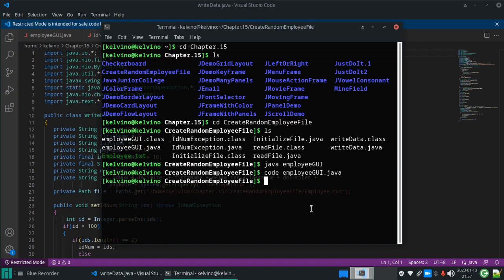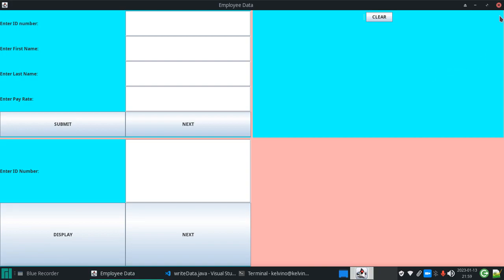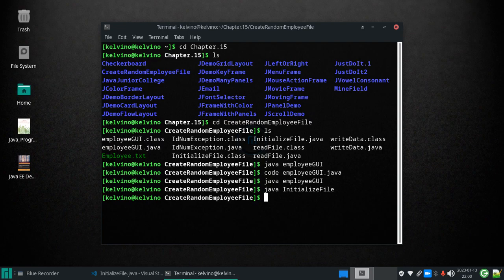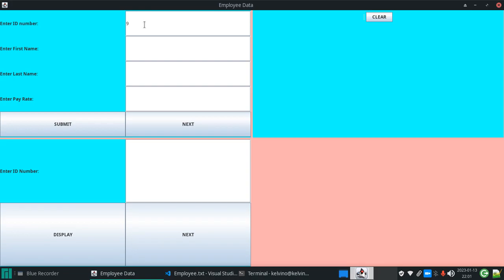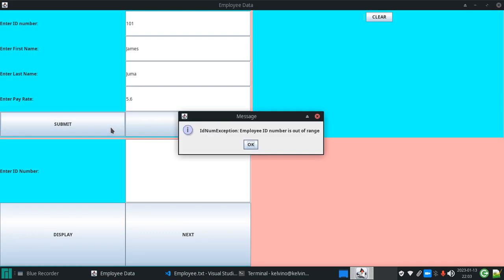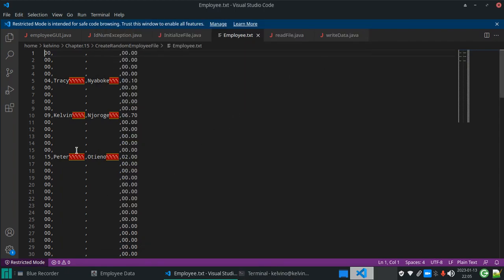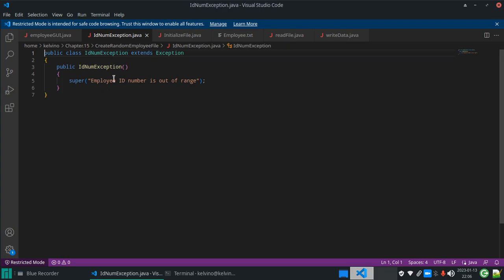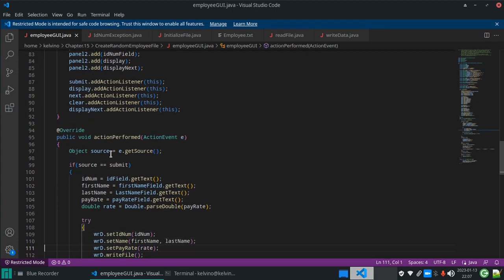ReadRandomEmployeeFile.java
a. Create an application that uses a graphic interface to capture employee   data and
        writes that data to a random access output file. The data required for each
        employee includes an employee ID number from 1 through 99 inclusive, the first
        and last names of the employee, and the employee’s hourly pay rate. Allow the
        user to enter data one record at a time and to click a button to save each record.
        Save the class as CreateRandomEmployeeFile.java.
     b. Create an application that allows the user to enter an employee ID number.
        When the user clicks a button, display all the stored data for the employee. Save
        the file as ReadRandomEmployeeFile.java